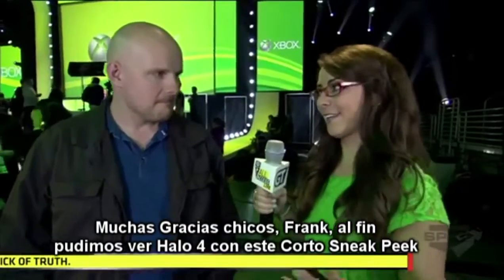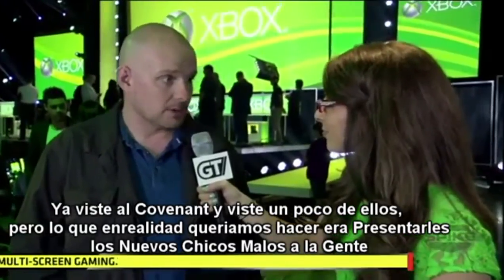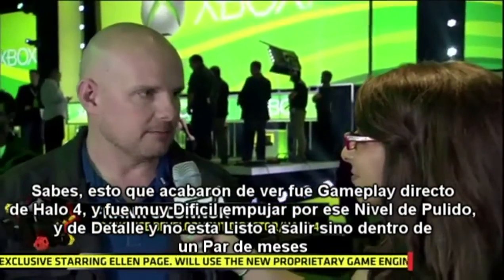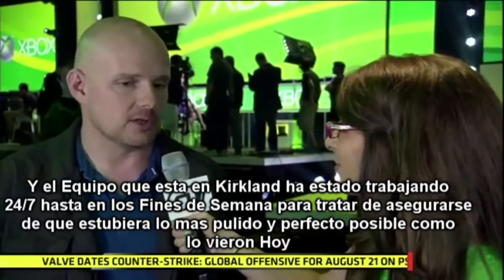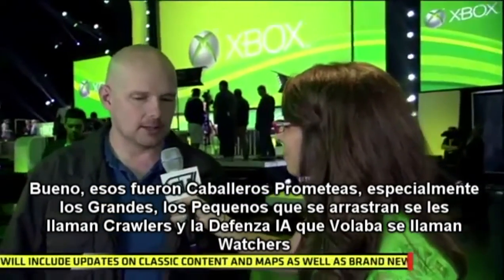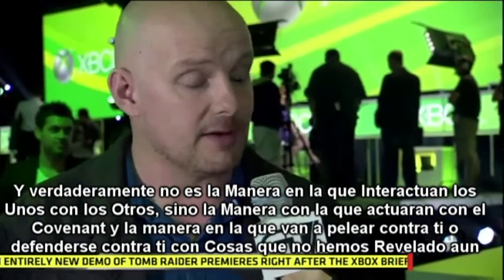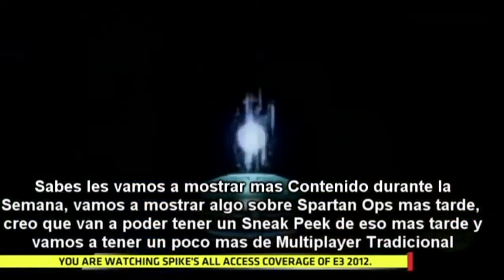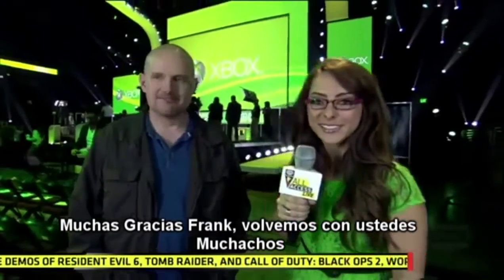Halo 4 vids E3 Entrevista